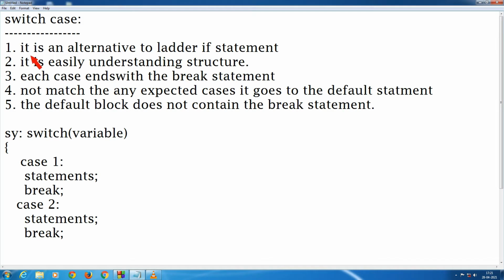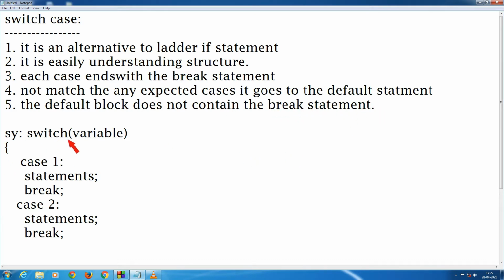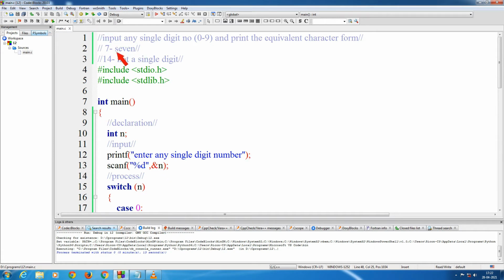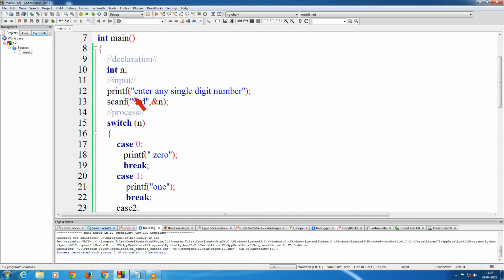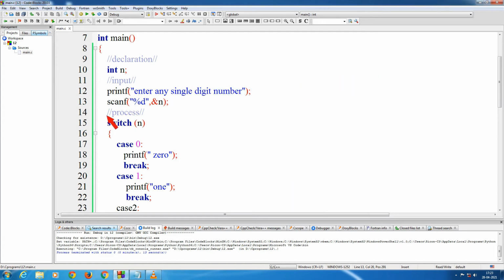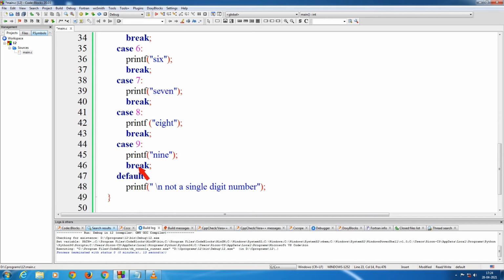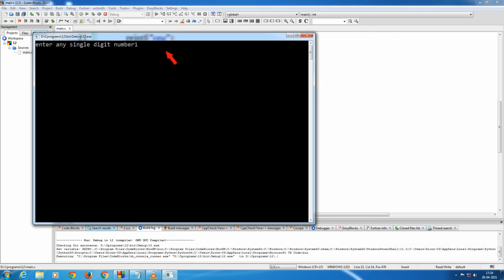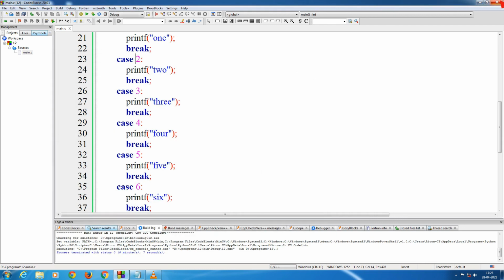learncodingclasses4kids switchCase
this is example program for switch case
switch case uses